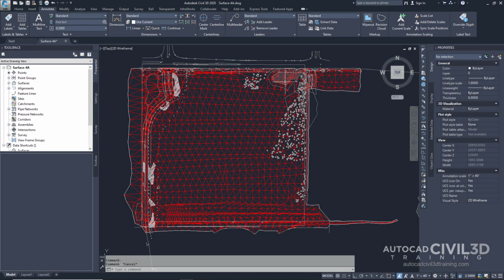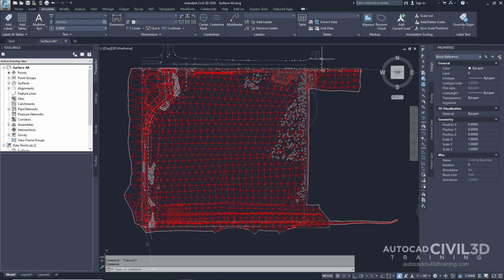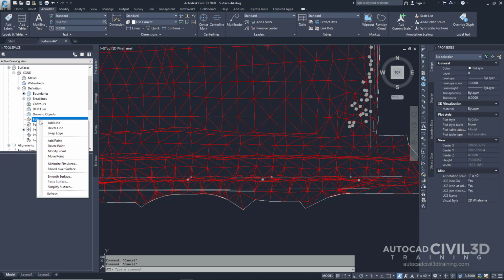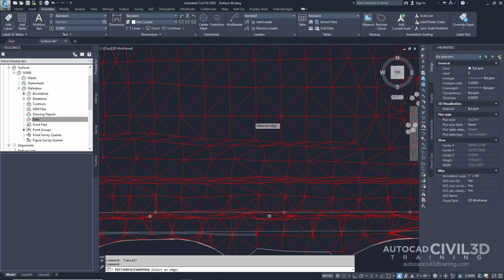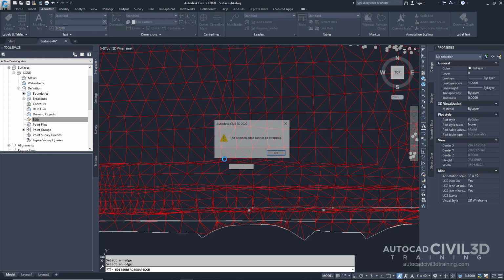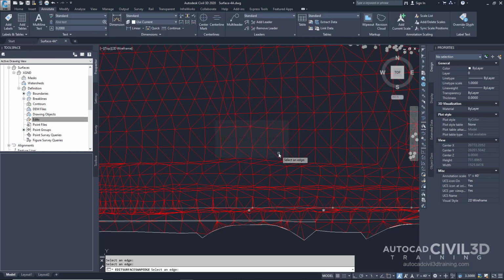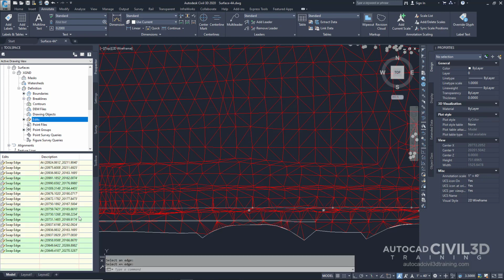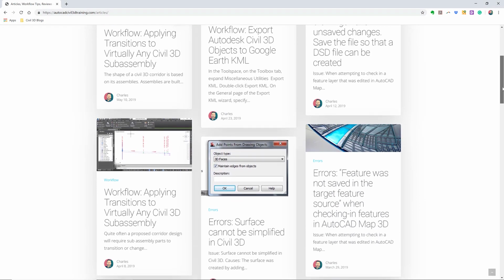Swapping TIN Edges in Civil 3D 2018, 2019, 2020, 2021